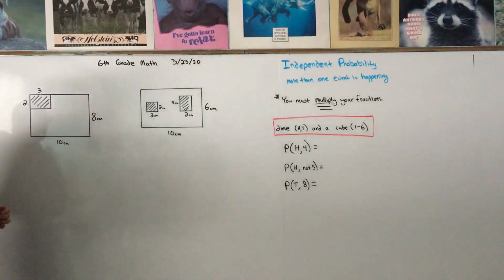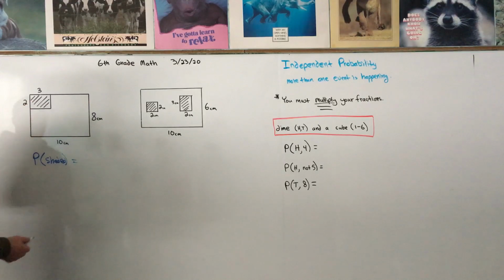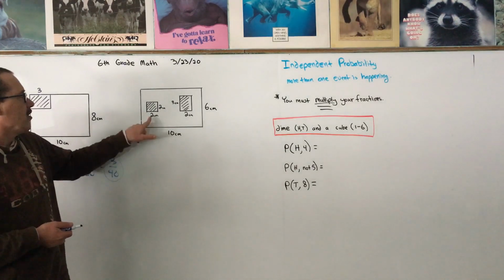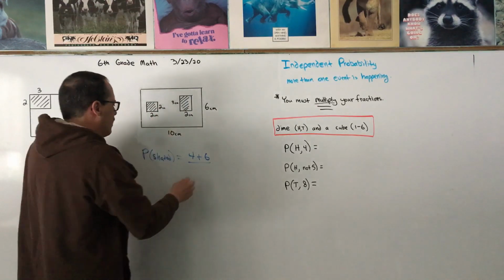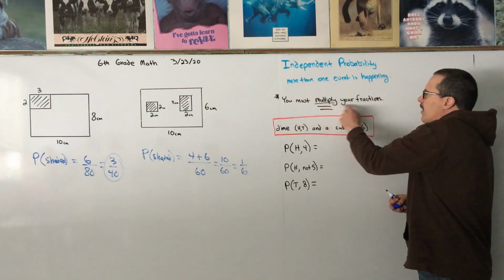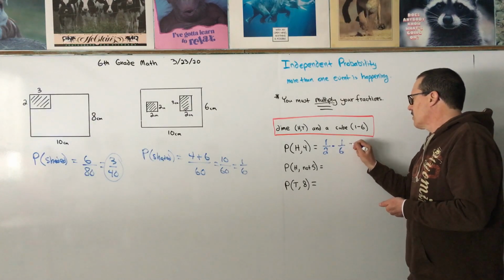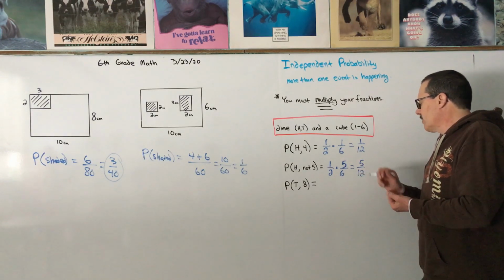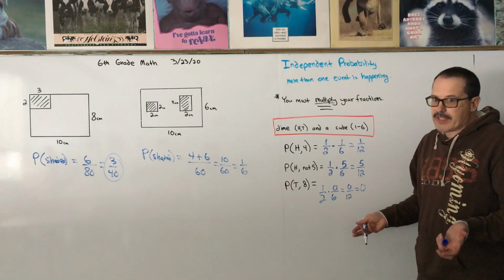Math 6 3/23/20